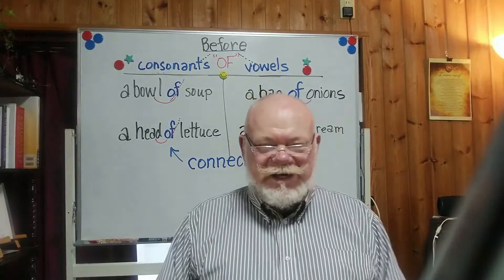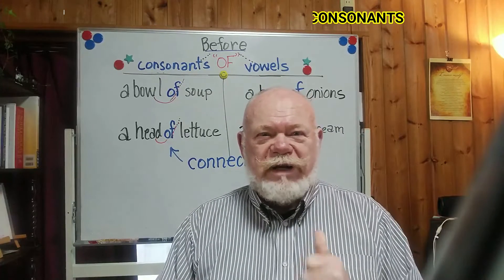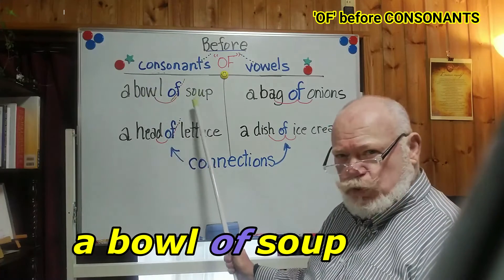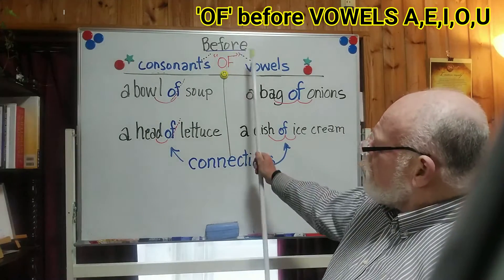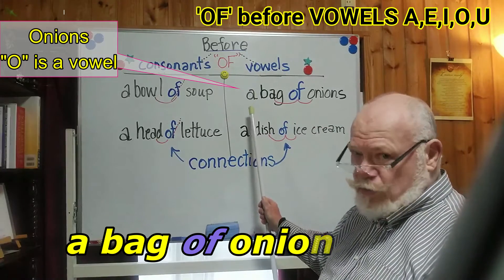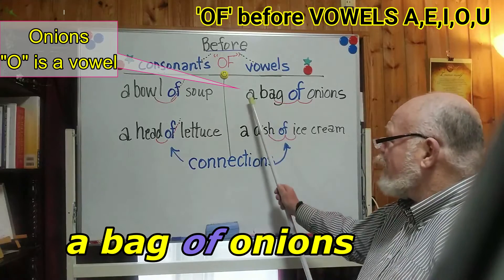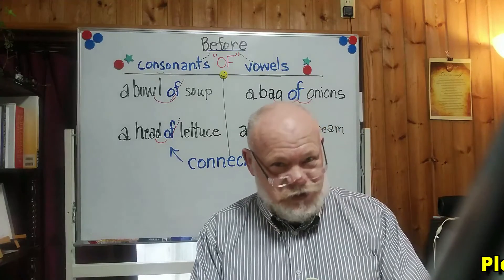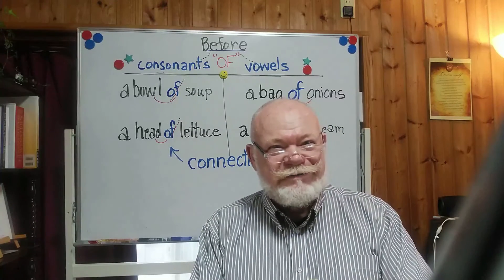How to use and pronounce "OF" with native American English pronunciation.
Easy connections on how to use "OF", to enhance your native English pronunciation and fluency!
Using phonics and the basic language skills for pronunciation in American English to further ones' studies for English fluency improvement and progress.